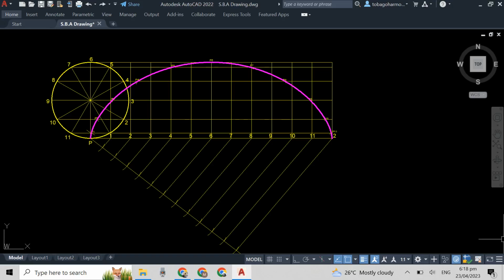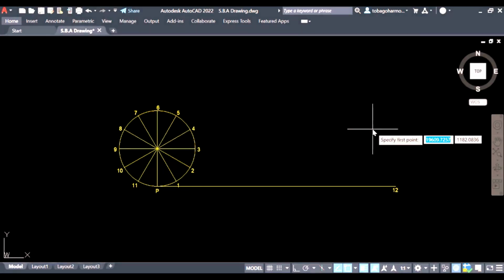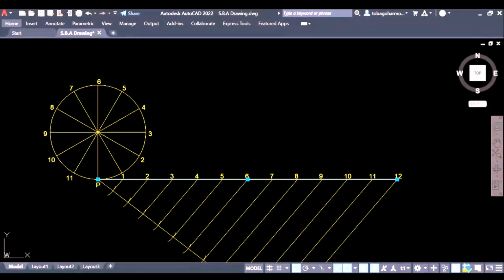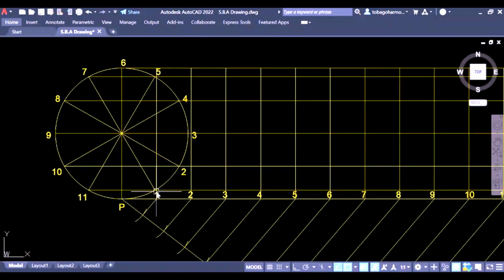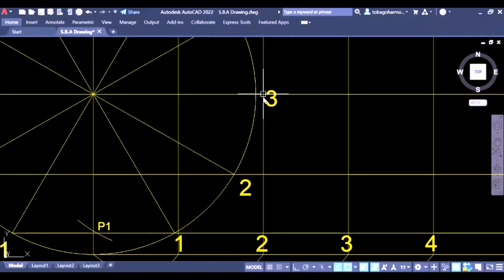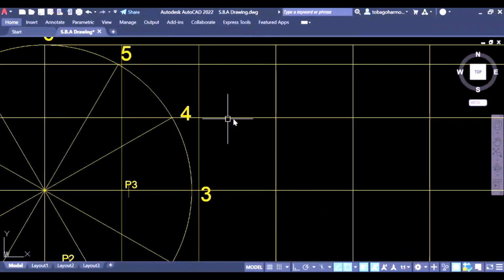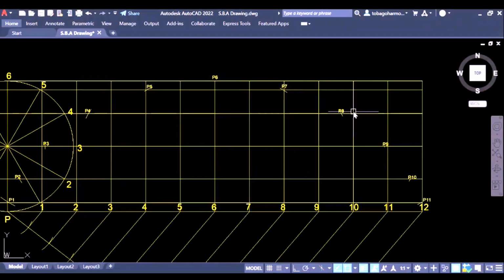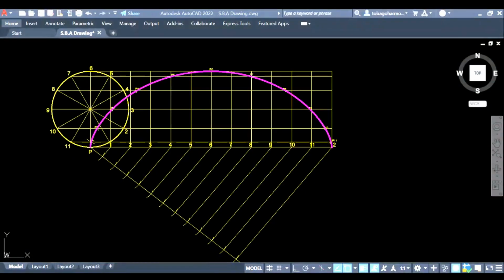How To: Draw a Cycloid Given the Radius of the Circle and a Point on the Circumference of the Circle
- How to divide a line into equal parts.
This video is a bit lengthy, but it goes into great detail on how to construct a cycloid. Make sure you watch till the end.